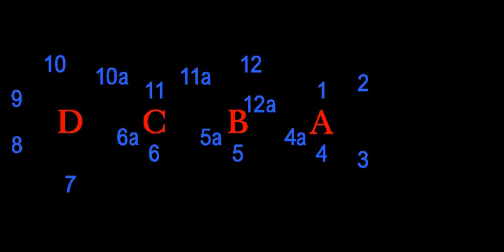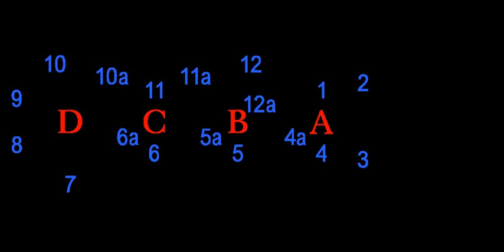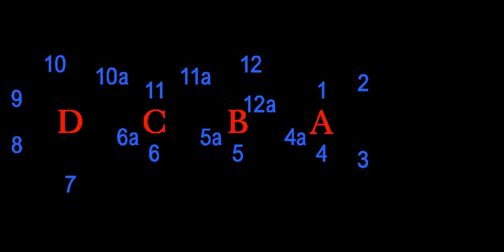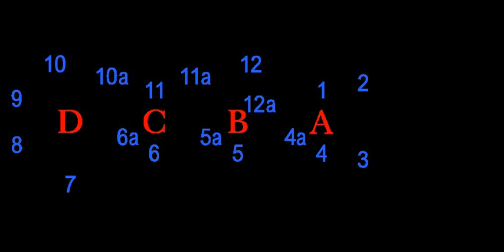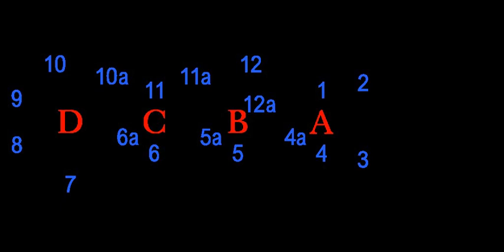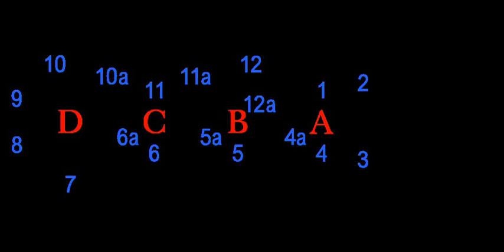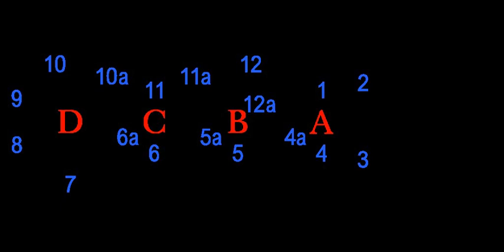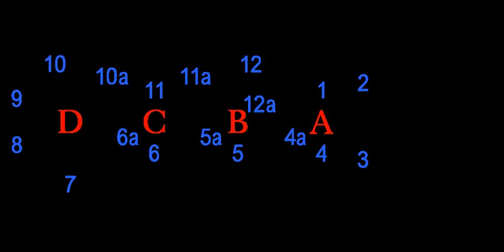Tetracycline antibiotics | Wikipedia audio article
00:03:19 1 Medical uses
00:04:46 2 Side effects
00:05:56 2.1 Cautions
00:07:08 2.2 Contraindications
00:07:55 3 Mechanism of action
00:09:28 4 Structure-activity relationship
00:10:36 5 Mechanism of resistance
00:12:08 6 Administration
00:13:07 7 History
00:16:06 7.1 Development
00:19:16 8 Examples
00:20:19 8.1 Experimental tetracyclines in clinical trials
00:20:59 9 Use as a research reagent
00:22:14 10 See also

- Socrates

SUMMARY
Tetracyclines are a group of broad-spectrum antibiotic compounds that have a common basic structure and are either isolated directly from several species of Streptomyces bacteria or produced semi-synthetically from those isolated compounds. Tetracycline molecules comprise a linear fused tetracyclic nucleus (rings designated A, B, C and D) to which a variety of functional groups are attached. Tetracyclines are named for their four ("tetra-") hydrocarbon rings ("-cycl-") derivation ("-ine"). They are defined as a subclass of polyketides, having an octahydrotetracene-2-carboxamide skeleton and are known as derivatives of polycyclic naphthacene carboxamide.
While all tetracyclines have a common structure, they differ from each other by the presence of chloride, methyl, and hydroxyl groups. These modifications do not change their broad antibacterial activity, but do affect pharmacological properties such as half-life and binding to proteins in serum.Tetracyclines were discovered in the 1940s and exhibited activity against a wide range of microorganisms including gram-positive and gram-negative bacteria, chlamydiae, mycoplasmas, rickettsiae, and protozoan parasites. Tetracycline itself was discovered later than chlortetracycline and oxytetracycline but is still considered as the parent compound for nomenclature purposes.
Tetracyclines are among the cheapest classes of antibiotics available and have been used extensively in the prophylaxis and therapy of human and animal infections, as well as at subtherapeutic levels in animals feed as growth promoters.Tetracyclines are inhibitors of growth (bacteriostatic) rather than killers of the infectious agent (bacteriocidal) and are only effective against multiplying microorganisms. They are short-acting and passively diffuse through porin channels in the bacterial membrane.  They inhibit protein synthesis by binding reversibly to the bacterial 30S ribosomal subunit and preventing the aminoacyl tRNA from binding to the A site of the ribosome. They also bind to some extent the bacterial 50S ribosomal subunit and may alter the cytoplasmic membrane causing intracellular components to leak from bacterial cells.
Tetracyclines all have the same antibacterial spectrum, although there are differences in species' sensitivity to types of tetracyclines. Tetracyclines inhibit protein synthesis in both bacterial and human cells. Bacteria have a system that allows tetracyclines to be transported into the cell, whereas human cells do not. Human cells therefore are spared the effects of tetracycline on protein synthesis.Tetracyclines retain an important role in medicine, although their usefulness has been reduced with the onset of antibiotic resistance. Tetracyclines remain the treatment of choice for some specific indications.
Because not all of the tetracycline administered orally is absorbed from the gastrointestinal tract, the bacterial population of the intestine can become resistant to tetracyclines, resulting in overgrowth of resistant organisms. The widespread use of tetracyclines is thought to have contributed to an increase in the number of tetracycline-resistant organisms, in turn rendering certain infections more resilient to treatment.
Tetracycline resistance is often due to the acquisition of new genes, which code for e ...